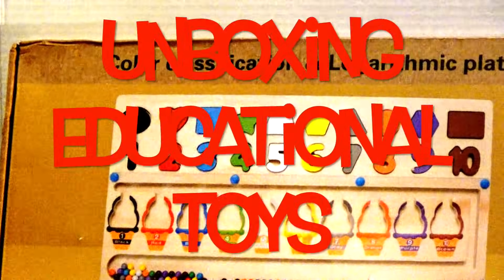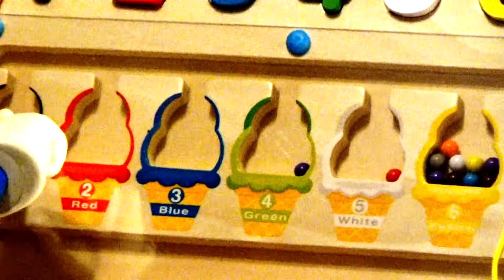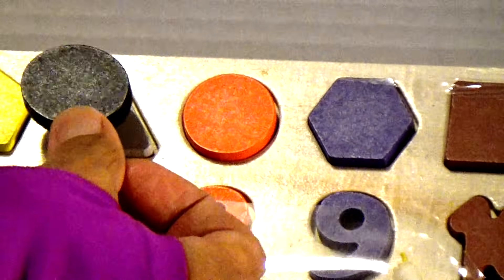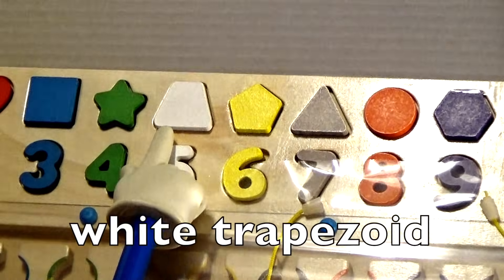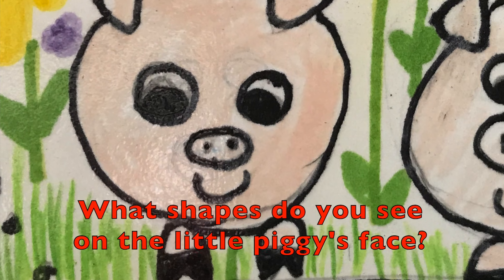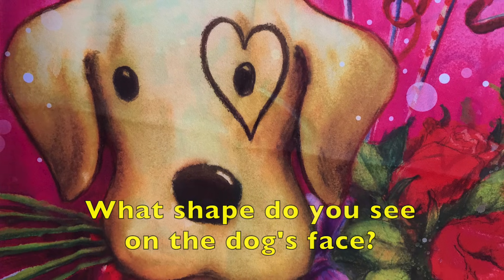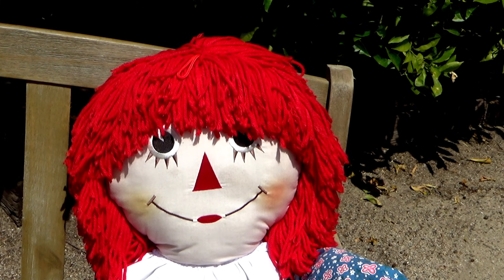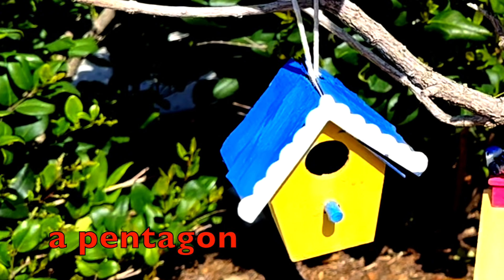UNBOXING EDUCATIONAL TOY / COLORS / SHAPES / EDUCATIONAL KID VIDEO / MATH / GEOMETRY / K-2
Unboxing the educational toy introduces children to colors and shapes.  Shapes are oval, circle, triangle, square, rectangle, star, heart, trapezoid, hexagon, and pentagon.  The educational kid video can be used by teachers at school or parents for homeschooling or Christian homeschooling.